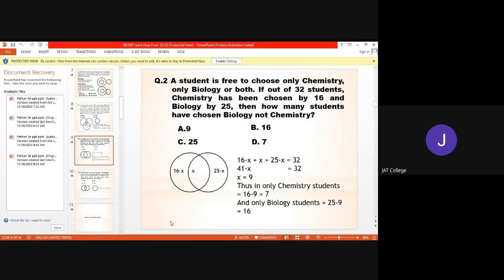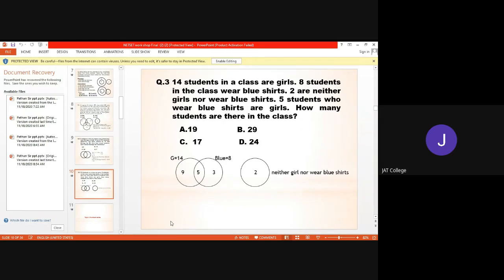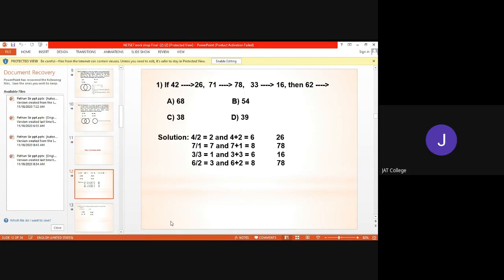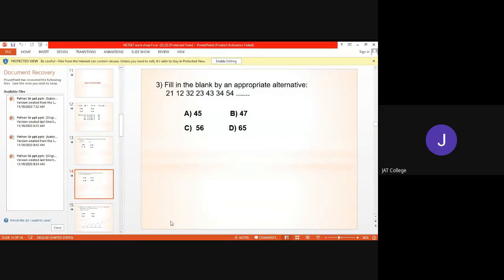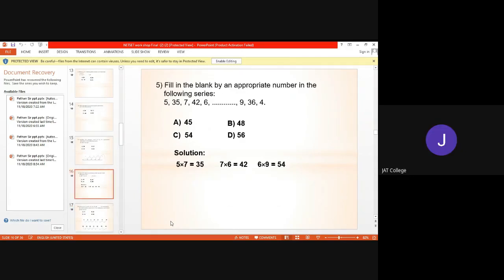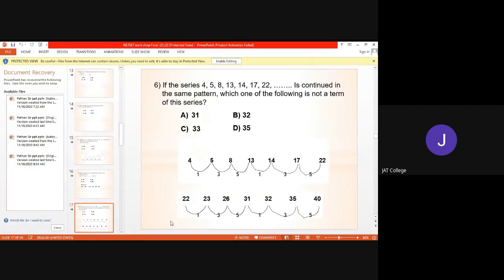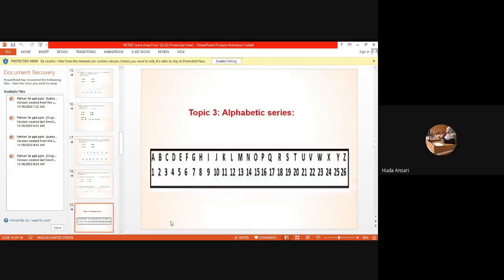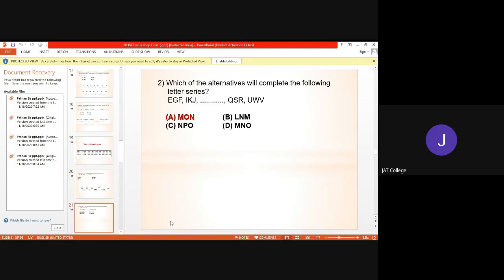NET/SET | Day-1 | Logical Reasoning | Part-3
Subject: Logical Reasoning
Class: NET/SET Examination
Paper: 1
Topic: Logical Reasoning
Part-3

Program: A Two-Day National Online Workshop on “NET/SET Examination Guidance”
Date: 18th and 19th November 2020
Organised by: Department of Chemistry and Competitive Examination Cell
[J.A.T. Arts, Science and Commerce College (for Women), Malegaon Dist-Nashik]

Video Lecture by:
Prof. Pathan Mohasin Khan

Malegaon Dist-Nashik